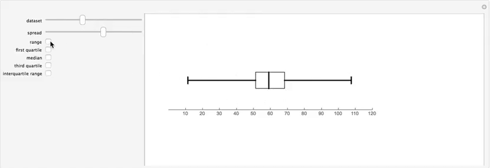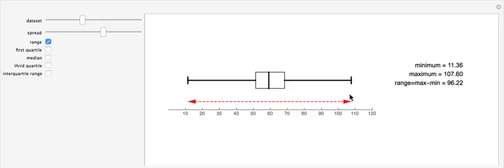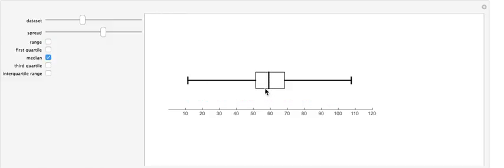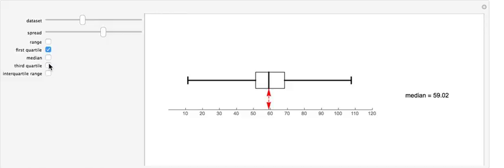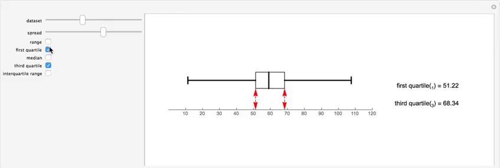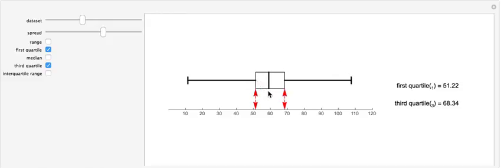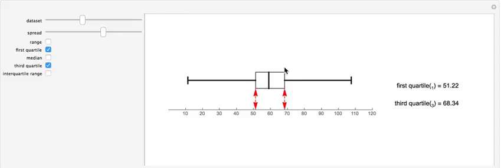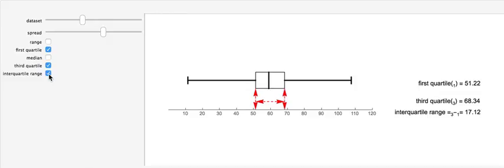SAT MATH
Linear interpretation of linear function